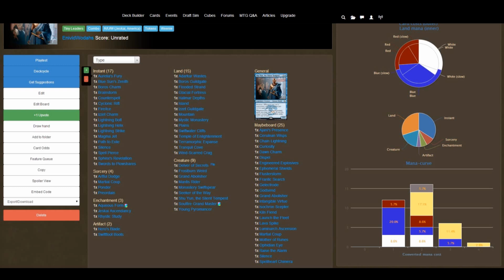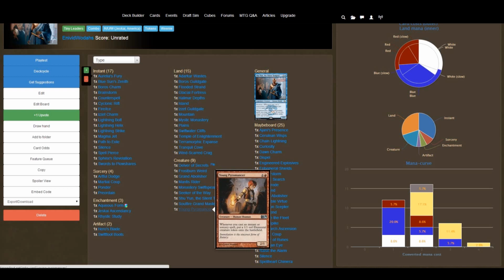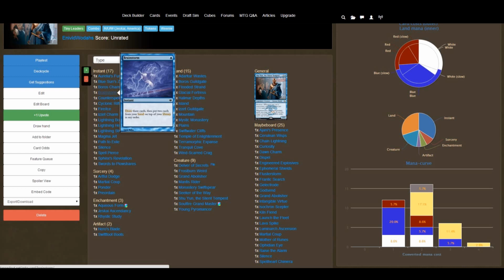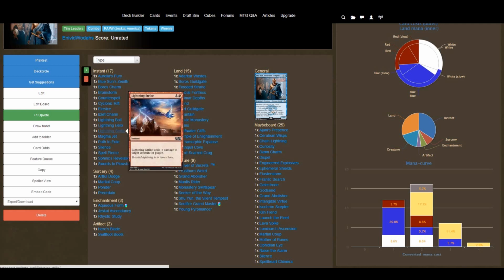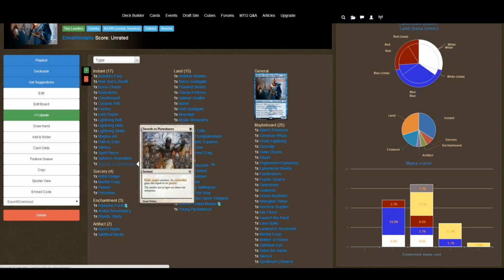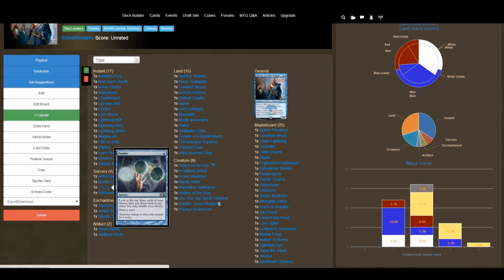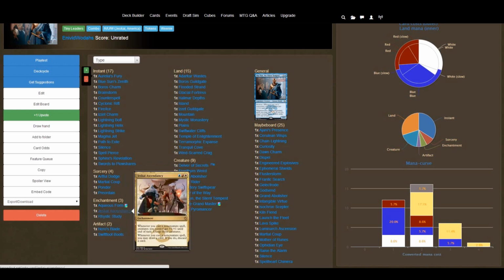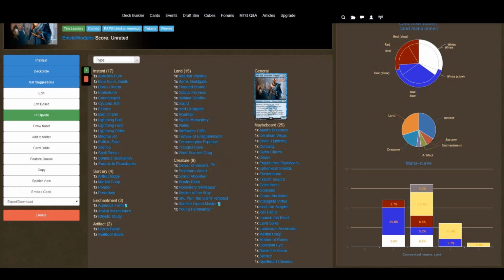Tiny Leaders Deck Update-Shu Yun, the Swaggernaut!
Updates to the deck so far. This time I will not be leaving the list rewritten below but just going to keep the